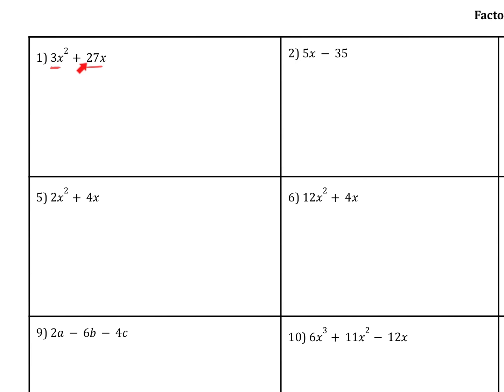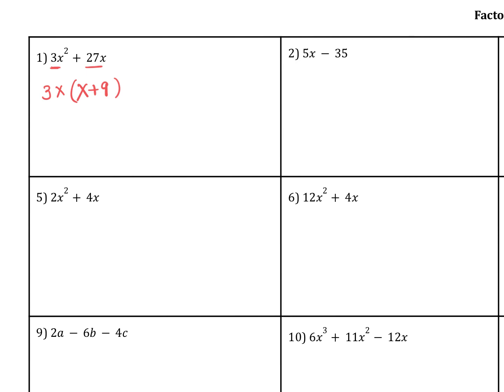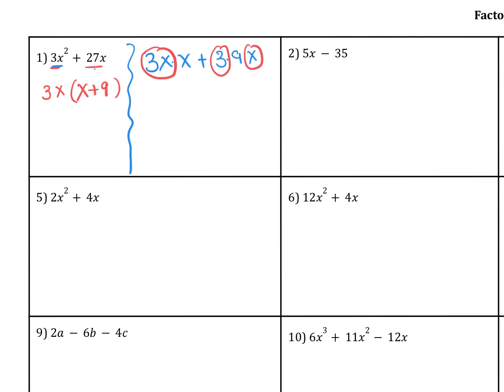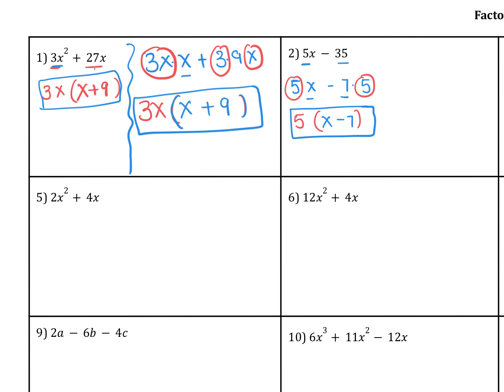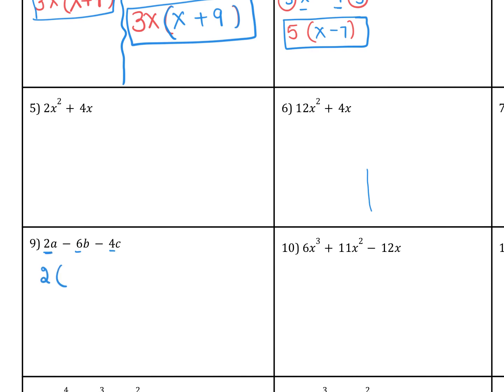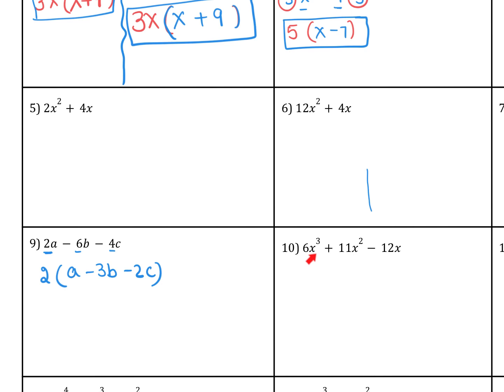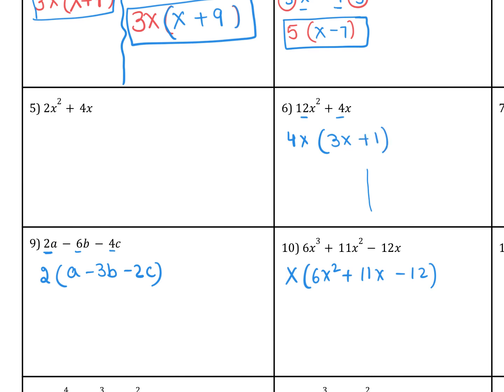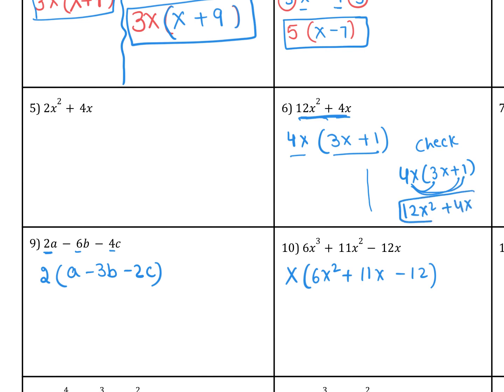Factoring Polynomial by GCF